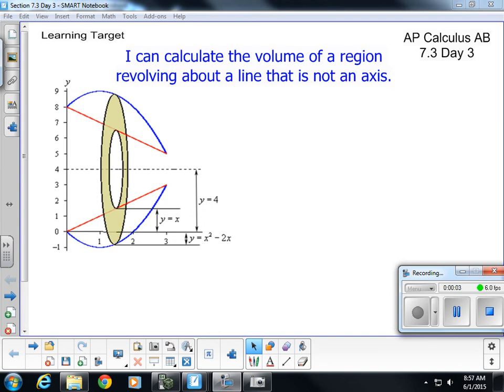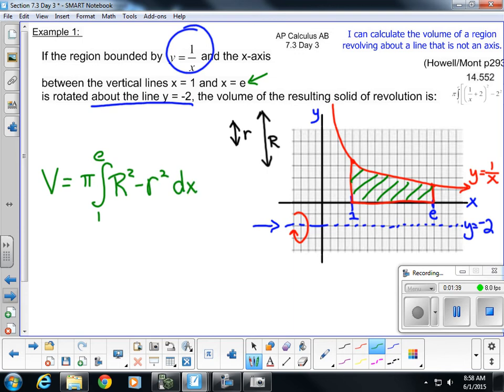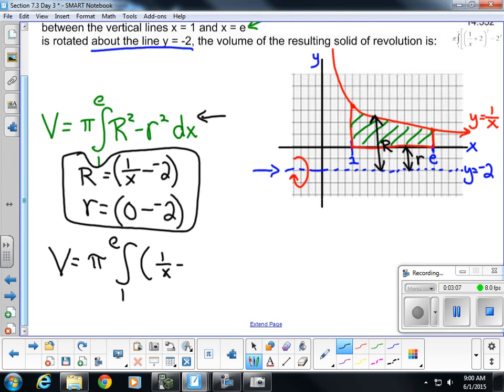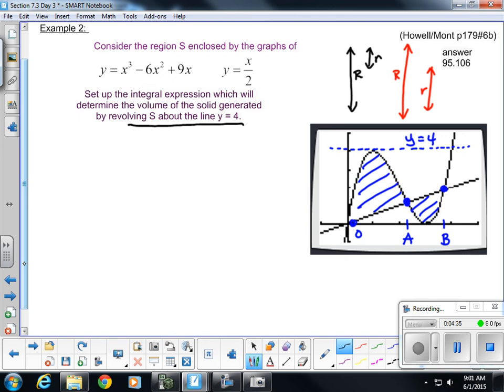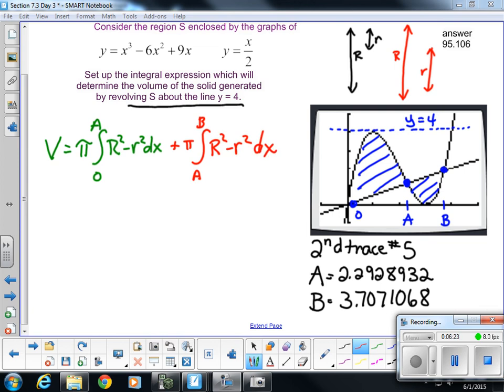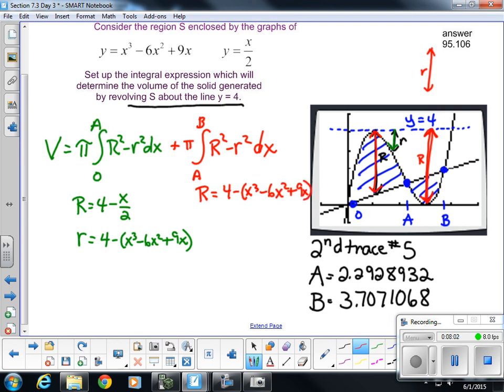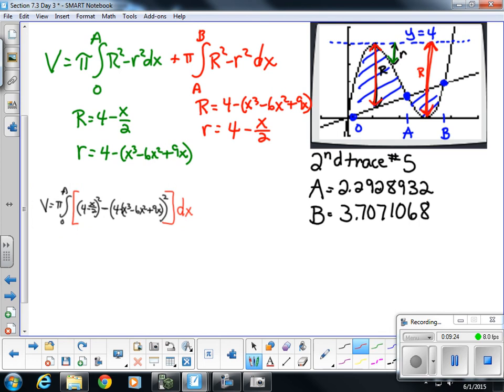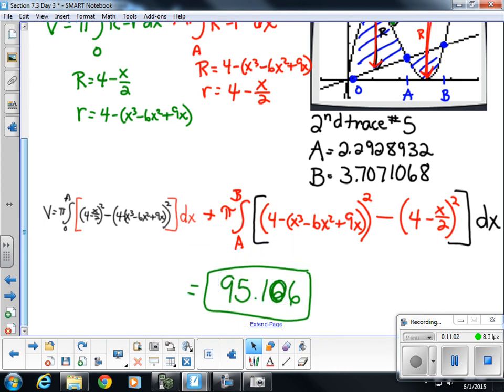7 3 Day 3